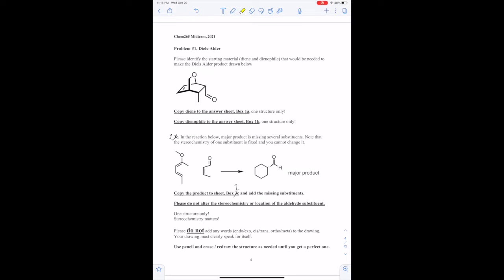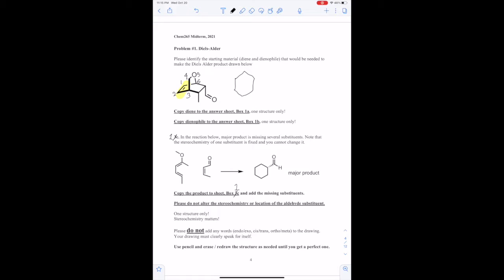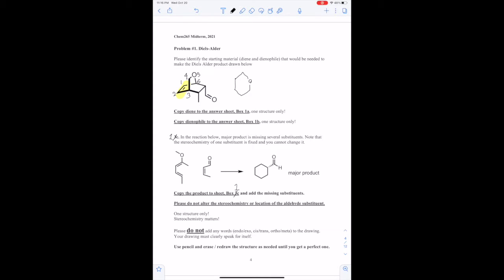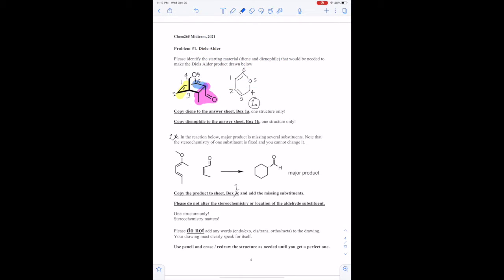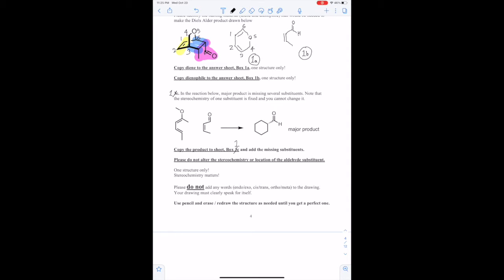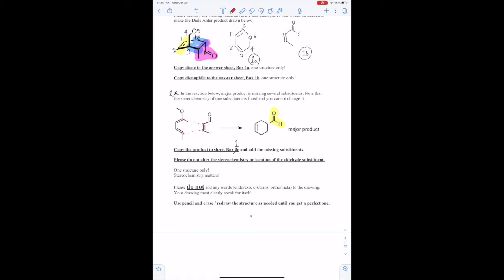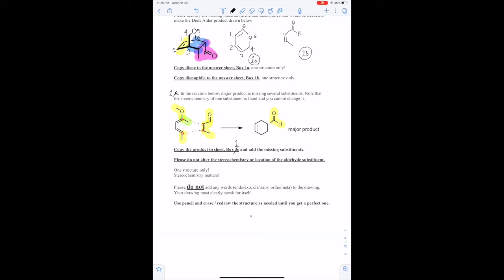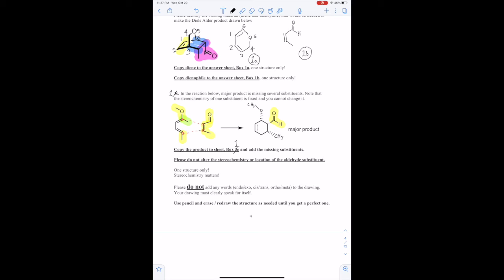CHEM 265 Midterm Question 1 Explained by Idiot 🤓